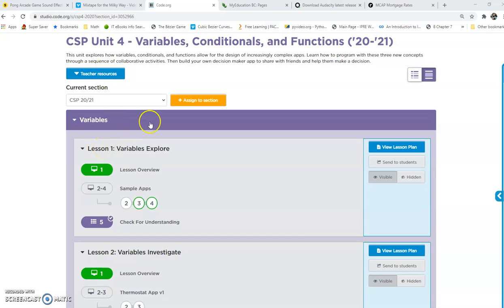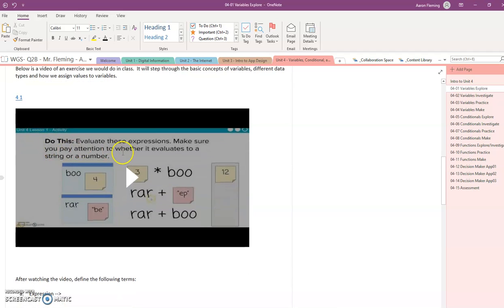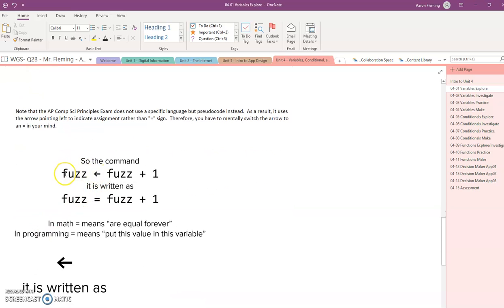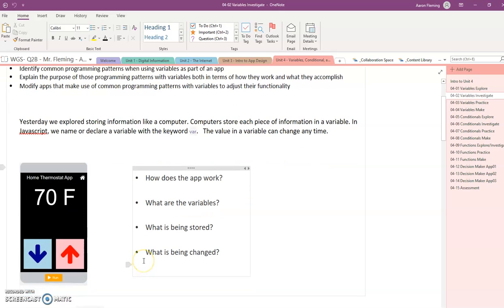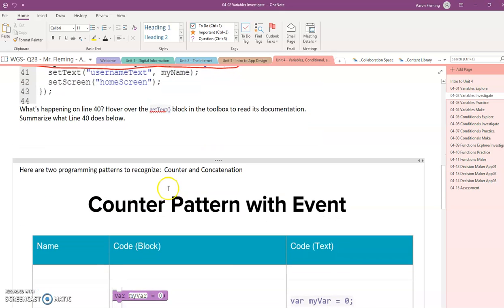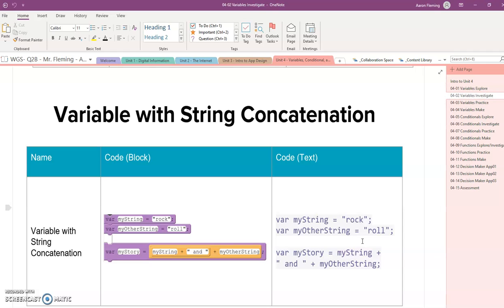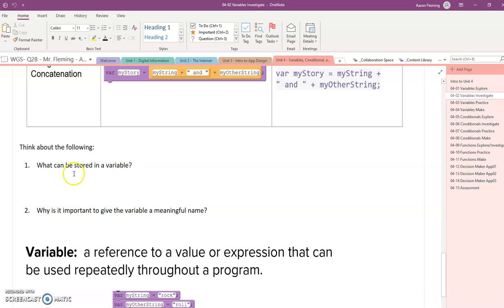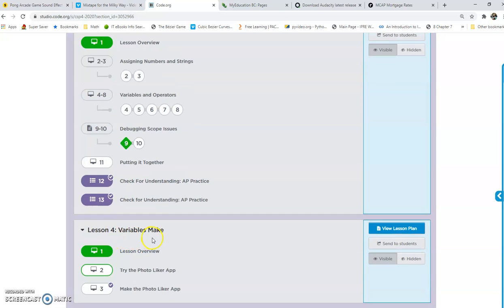Overview of 4.1 and 4.2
Overview of Unit 4 along with a brief explanation of 4.1 and 4.2